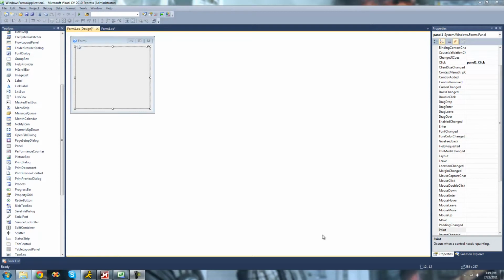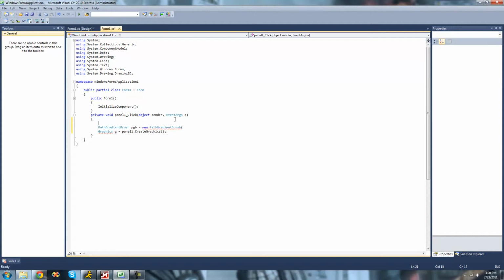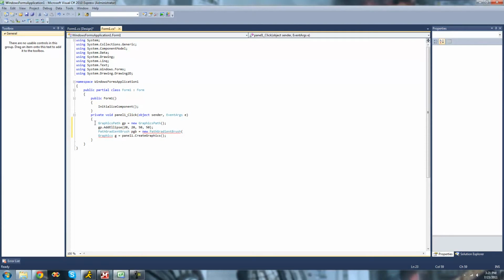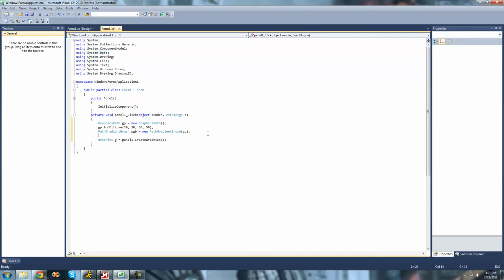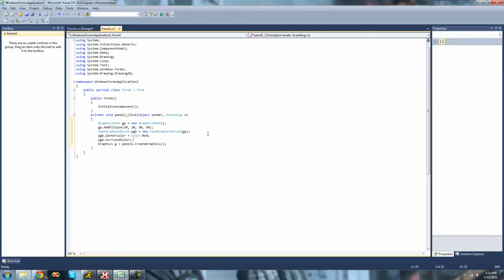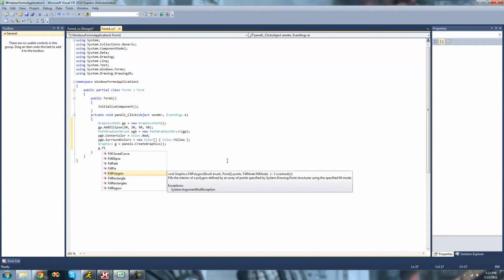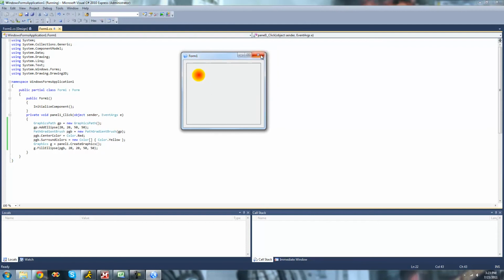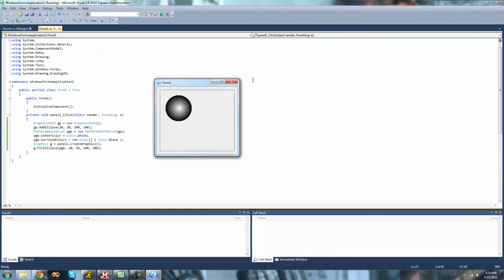C# Beginners Tutorial 126 PathGradientBrush pt 1 YouTube